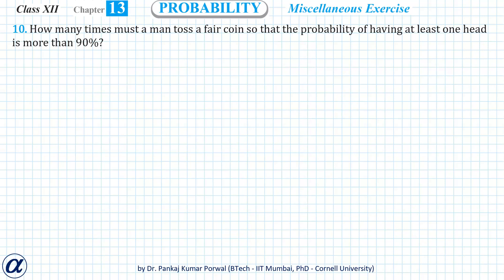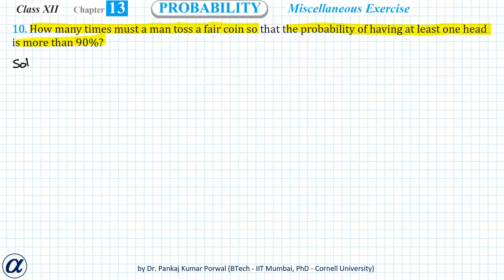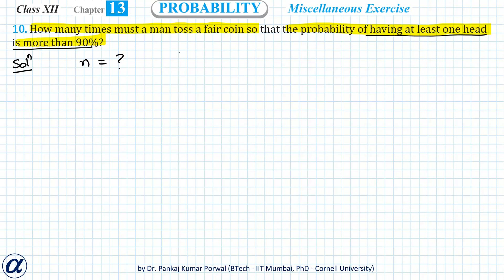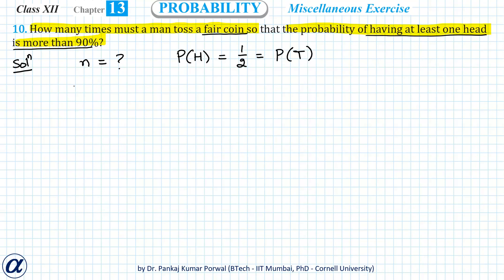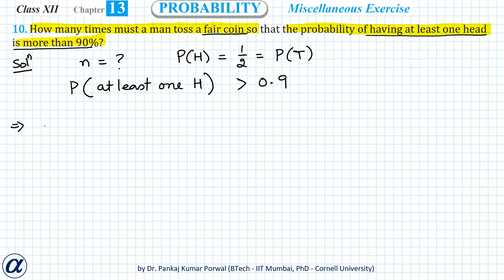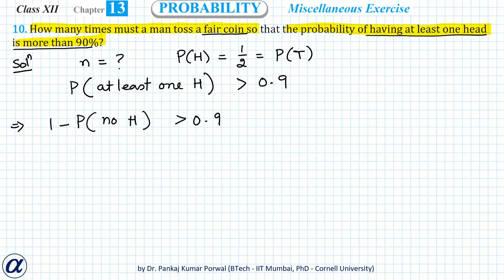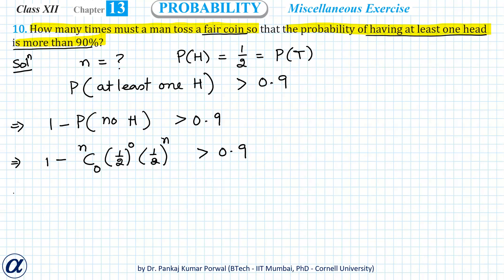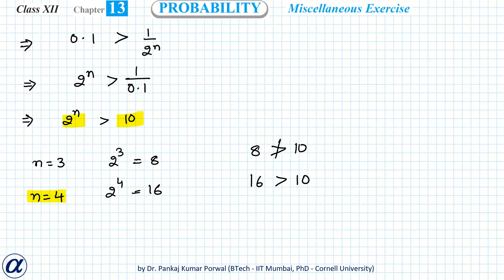Q10 Misc Ex Ch13 Probability How many times must a man toss a fair coin so that the probability of